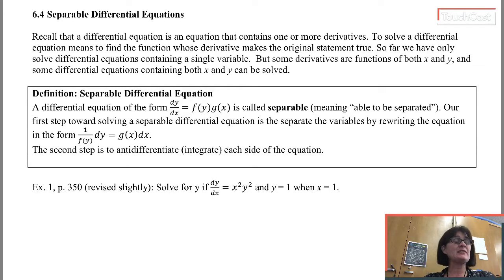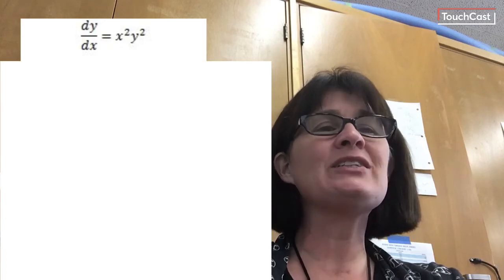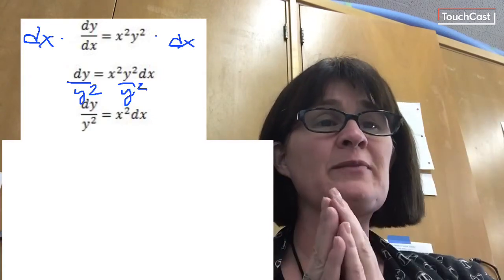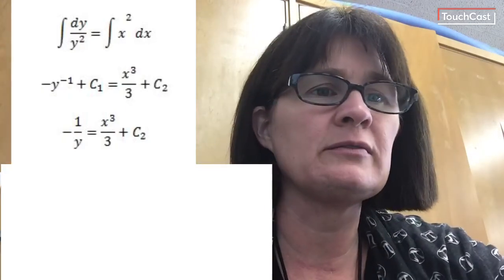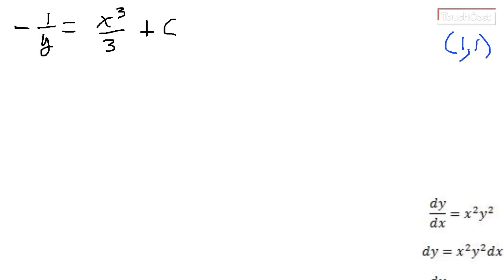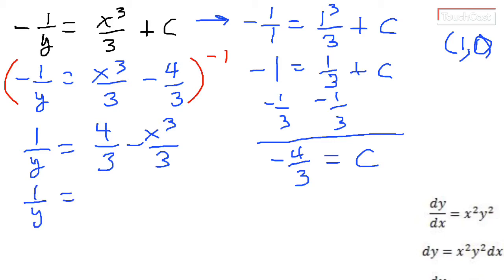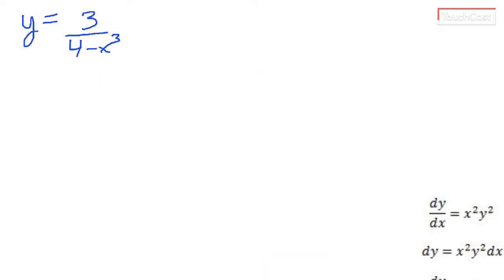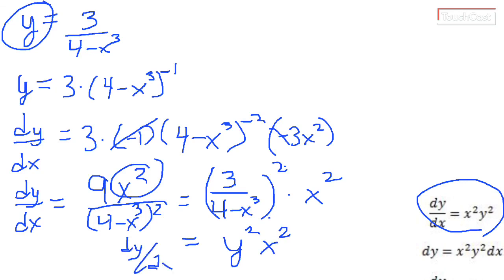6.4 Separable Differential Equations (part 1)